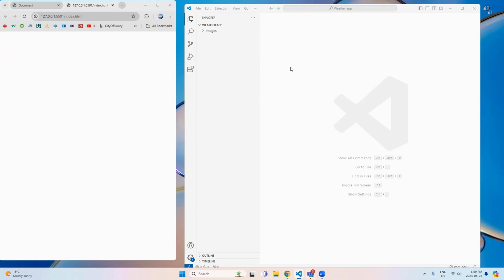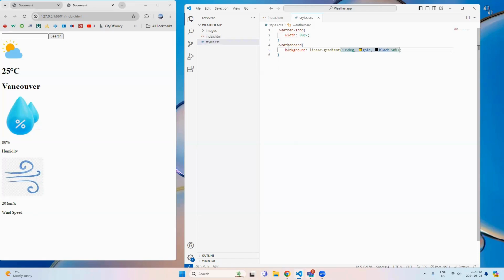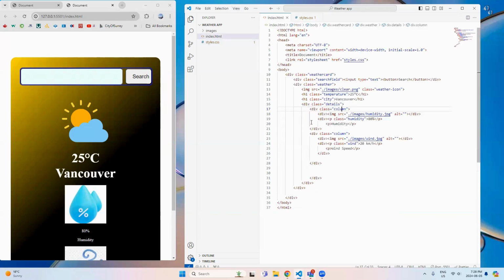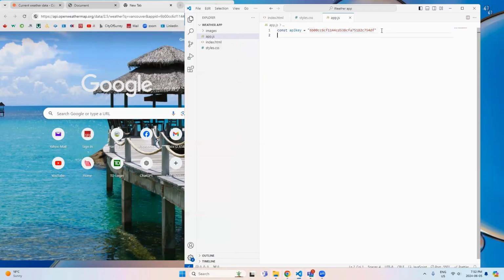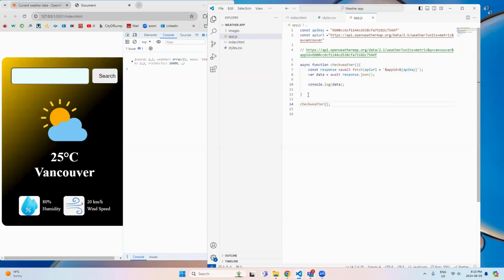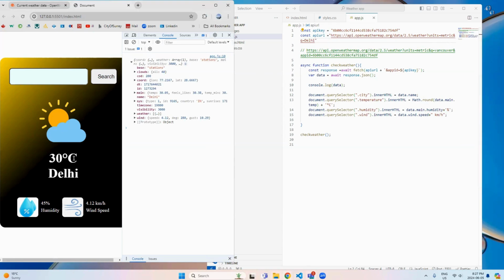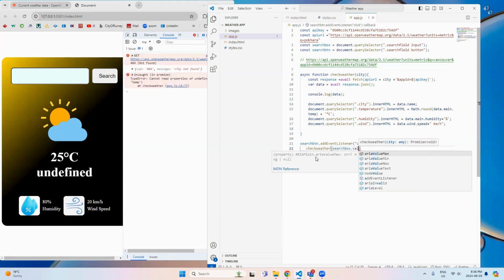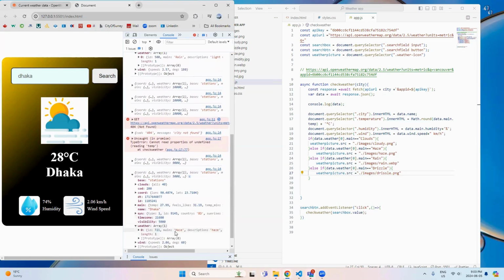Crafting your Weather Application: Step-by-Step HTML, CSS & JavaScript Guide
Learn to develop a sleek weather application from scratch using HTML, CSS, and JavaScript with this step-by-step tutorial. Explore the essentials of web development as we craft a visually stunning app that provides accurate weather updates. Perfect for beginners seeking hands-on coding experience.